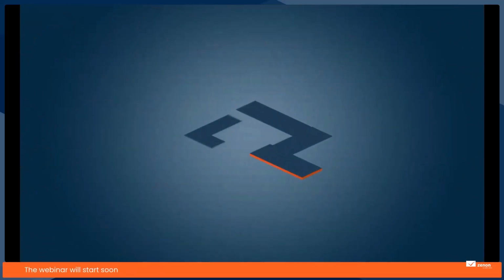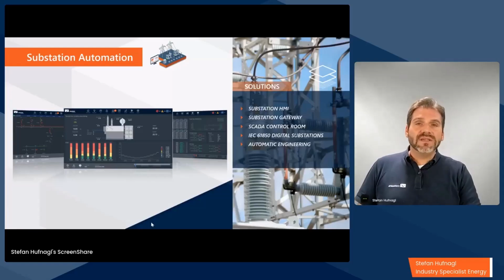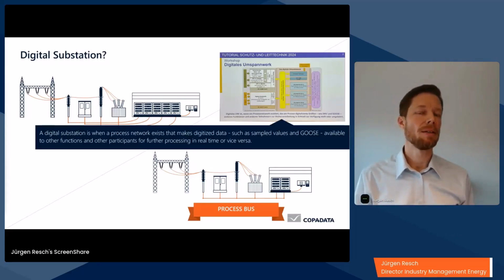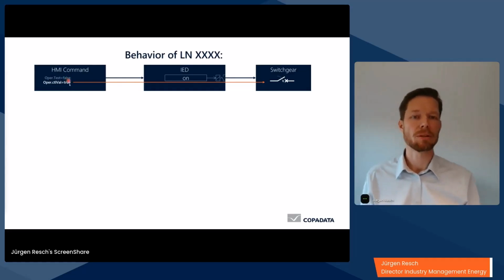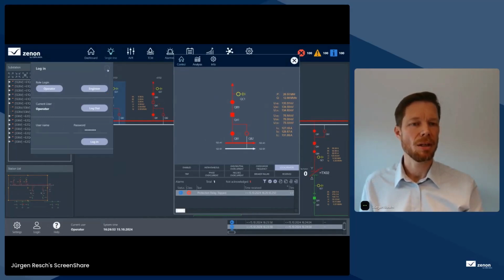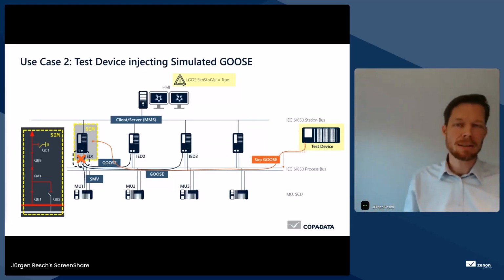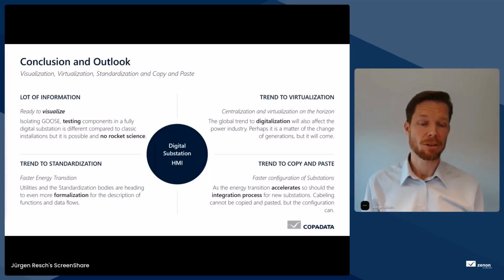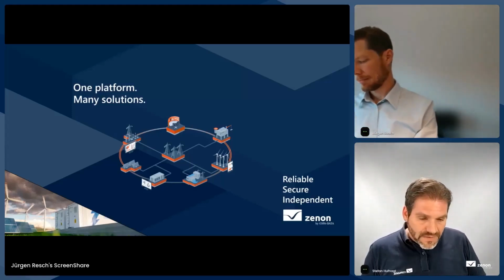Webinar - Digital Substation Automation - Latest Insights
Our energy transmission and distribution systems operate under increasing stress and dynamics. While managing legacy assets, energy companies need to modernize, reinforce or extend their grids. The IEC 61850 standard for Digital Substations helps energy companies to strategically standardize components and streamline processes. Over time, IEC 61850 has been adopted globally by numerous utilities and equipment vendors and builds the foundation for future-proof substation automation.
As an independent software vendor, we share our industry insights, solution experience and practical tips for advanced substation HMI solutions. You will get to grips with major IEC 61850 concepts and strategies to successfully proceed through digitalization initiatives.